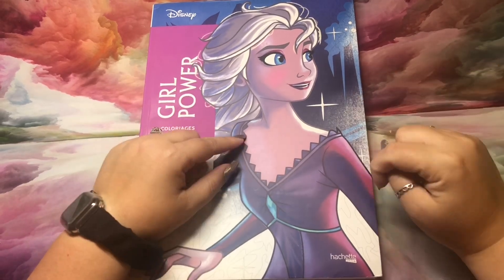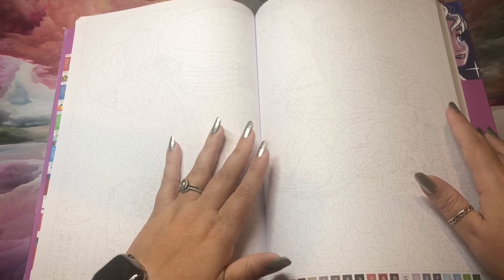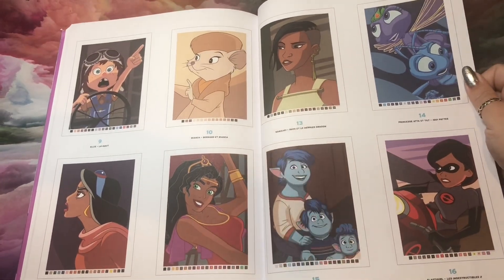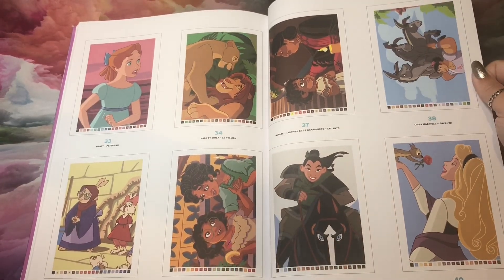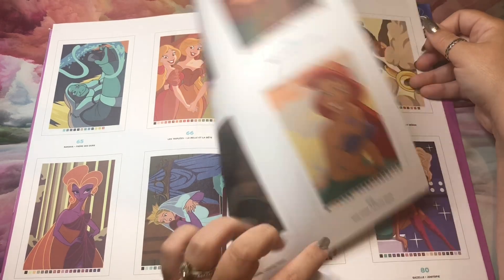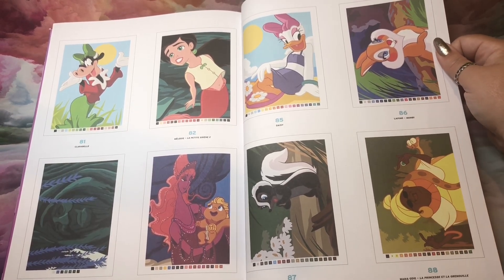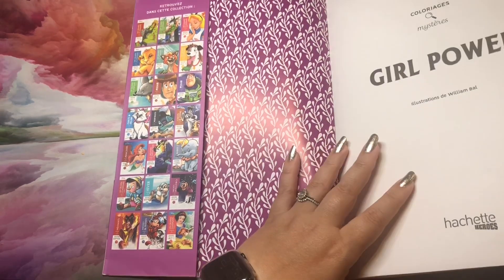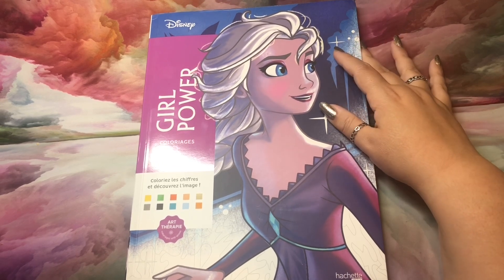Flip Through- Disney’s Girl Power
Thank you Gold Buttons!  Jordan, Frannito, Shaina, Cherie, Fairlee, Natasha, Tori, Sarah, Stef, Ashley, Lori, Mya, Lily, and Alexandra!